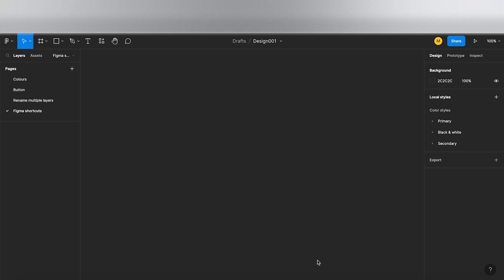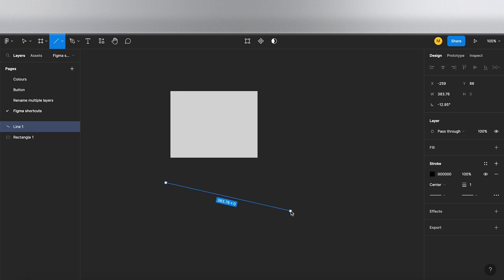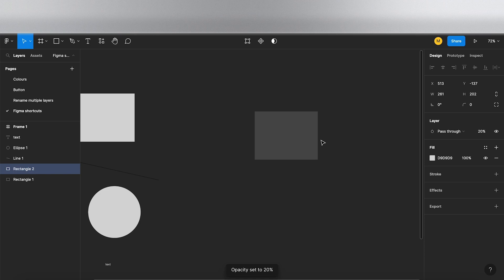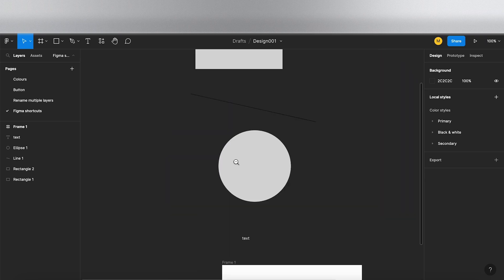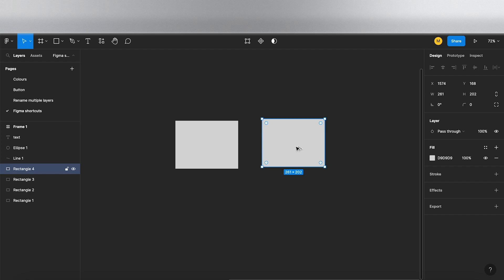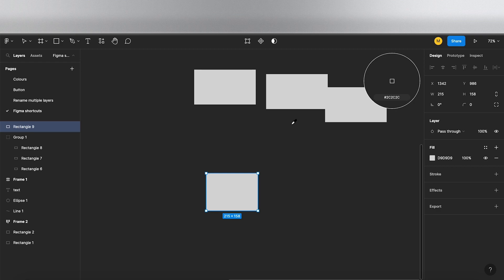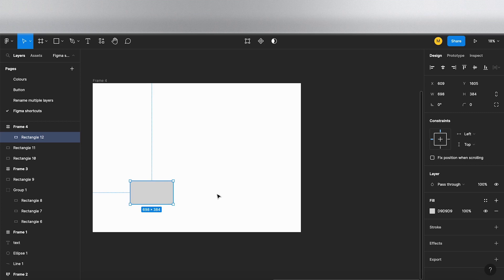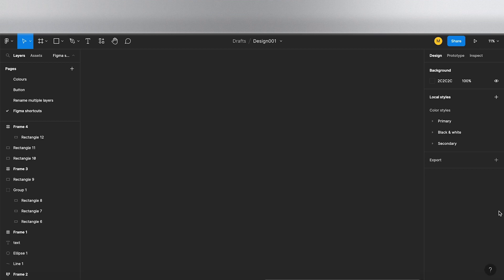10 Essential keyboard shortcuts in Figma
10 Essential keyboard shortcuts in Figma

Image credit: Pexels Karol D